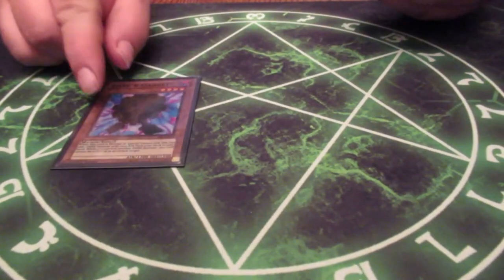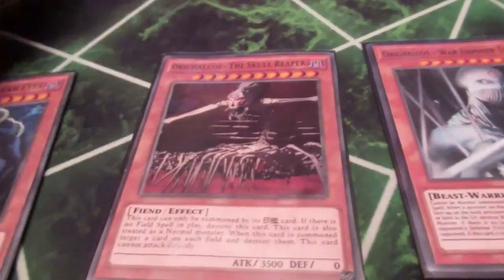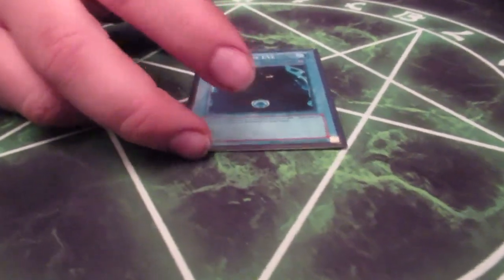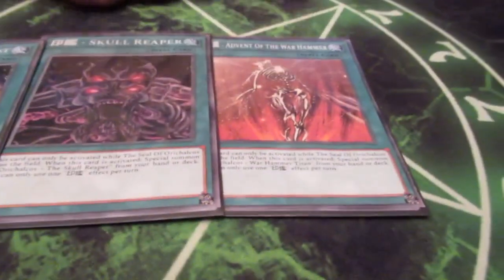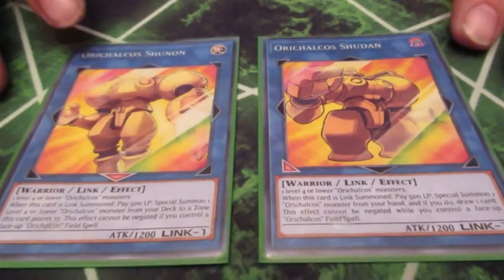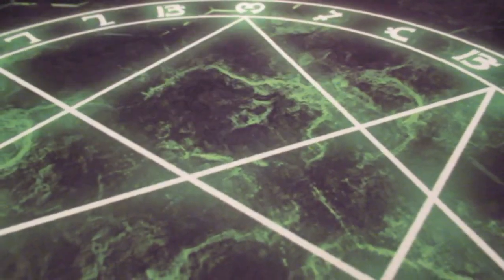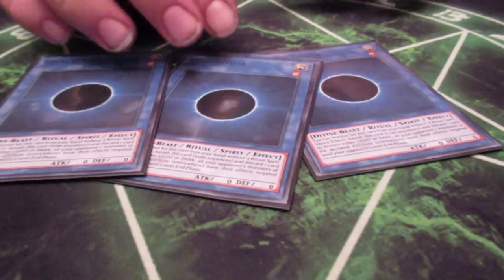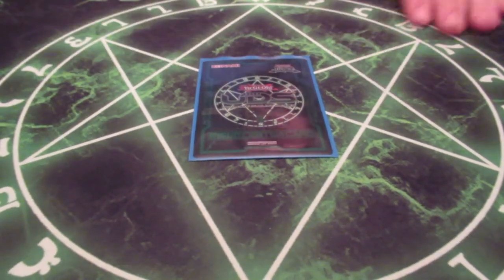Yu-Gi-Oh! Orichalcos Challenge Deck Profile for Autumn 2020!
My Dueling Book username is Garloth. Special thanks to Mkohl40 for creating the challenge and helping me with cards. My Discord username is Calin Florentine # 8382